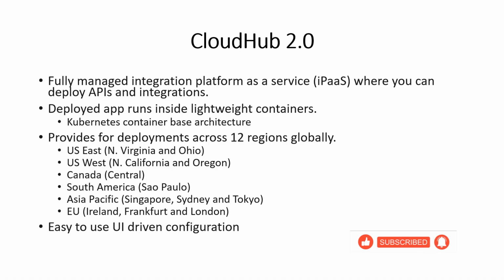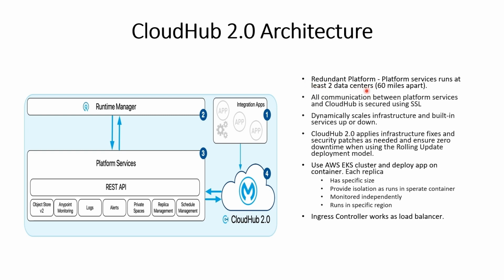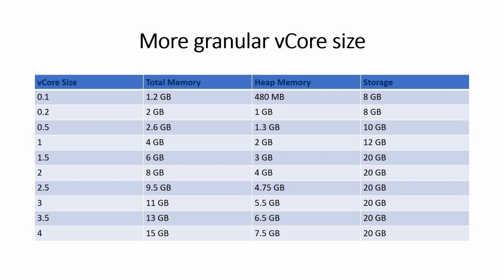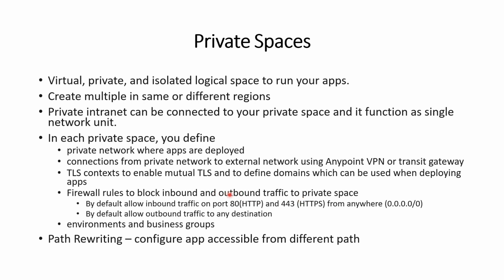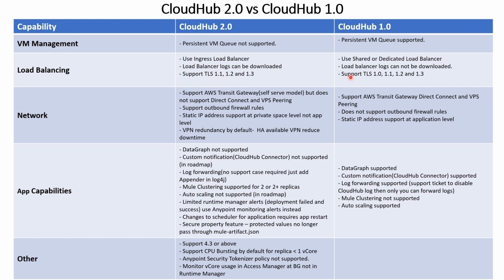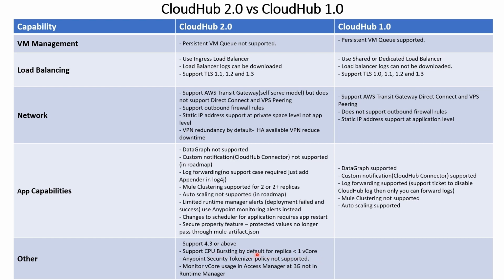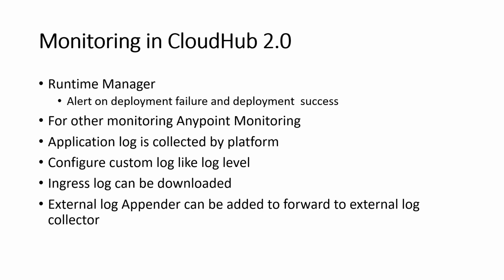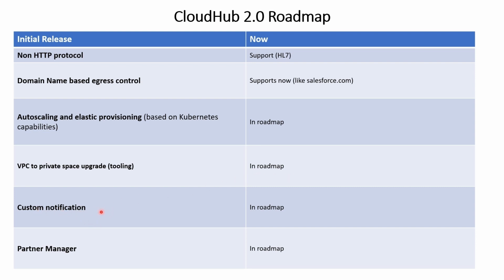CloudHub 2.0 Part I - Features, Architecture, Shared Space, Private Space and CH1.0 vs CH 2.0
This video describes Anypoint CloudHub 2.0 Features and CloudHub 2.0 Architecture. Following topics has be explained in detail:
- CloudHub 2.0 Features
- CloudHub 2.0 Architecture (Control Plane and Runtime Plane)
- Shared Space
- Private Space
- Difference between CloudHub 2.0 and CloudHub 1.0
- Security in CloudHub 2.0
- Monitoring in CloudHub 2.0
- Limitations of CloudHub 2.0
- Roadmap of CloudHub 2.0